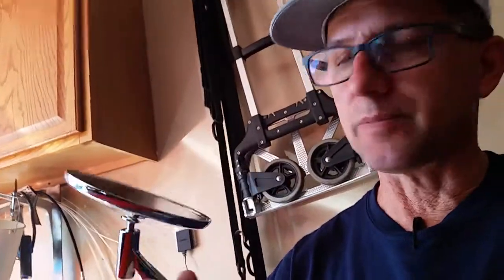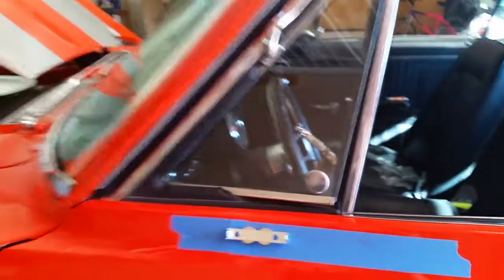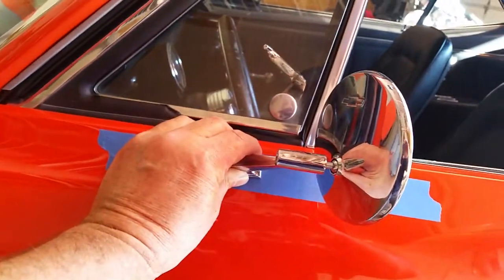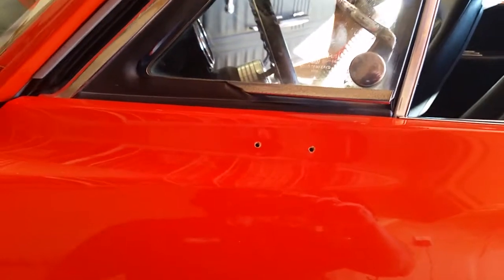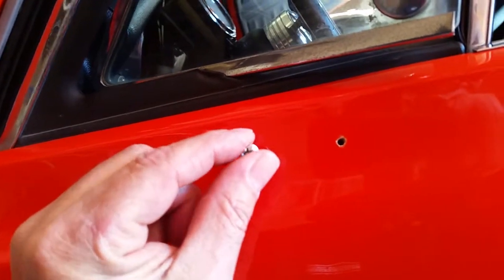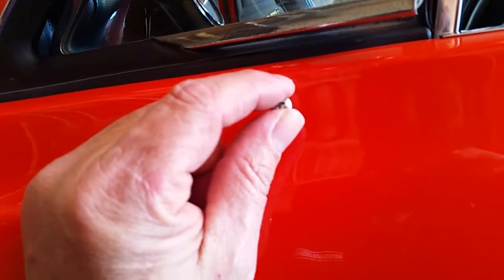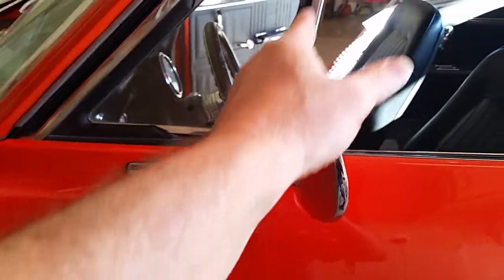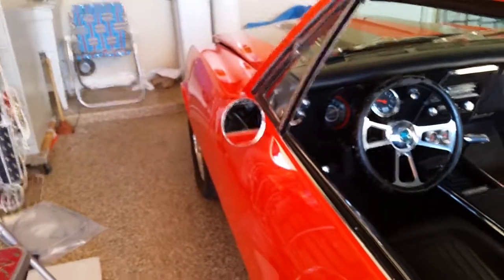1967 camaro mirror installation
1967 driver side mirror installation